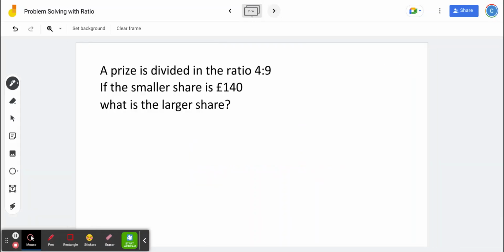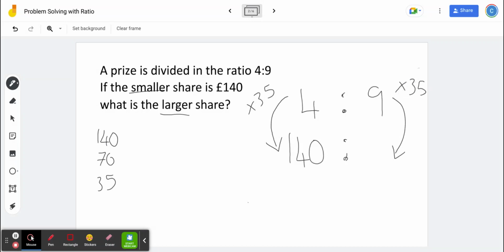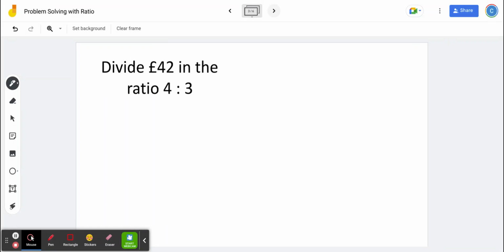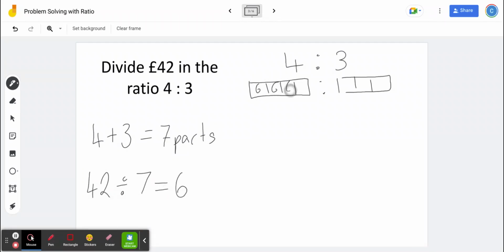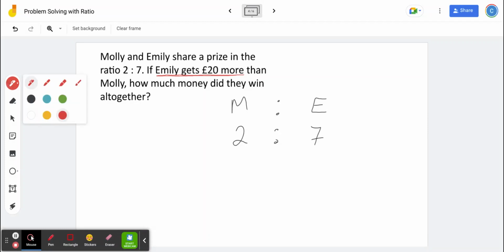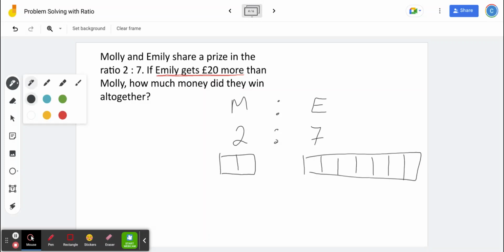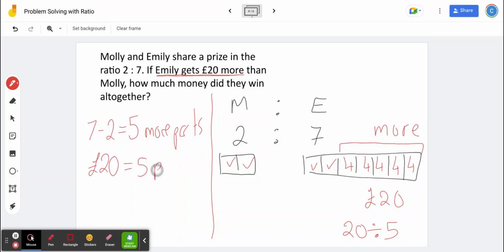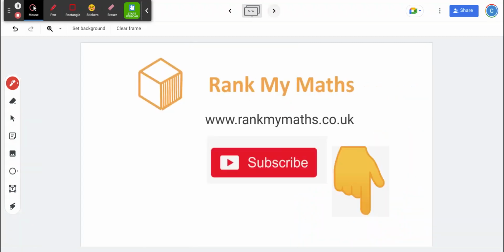11 Plus KS2 Common Ratio Problems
3 standard ratio problems.  Try, then watch the solutions.
New to ratio? Watch and make notes.
Great preparation for the 11 plus exams.